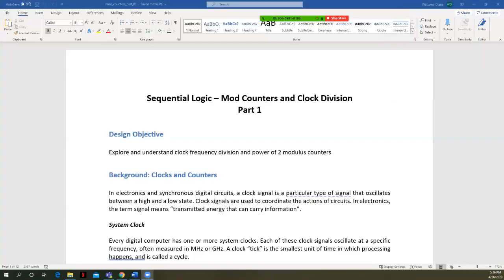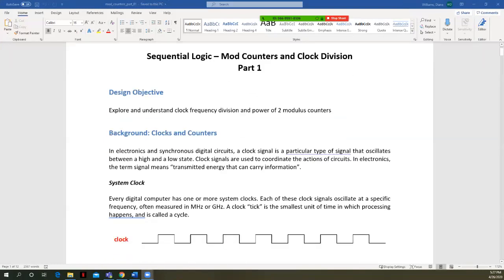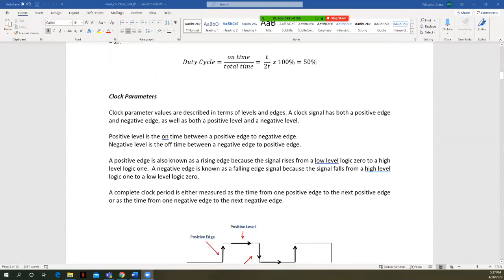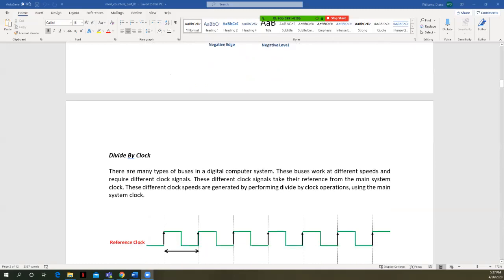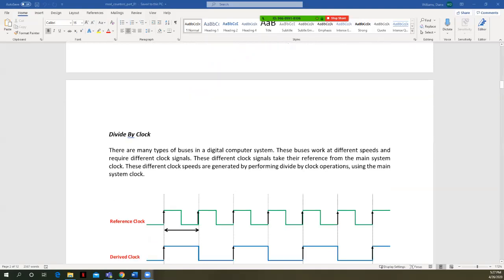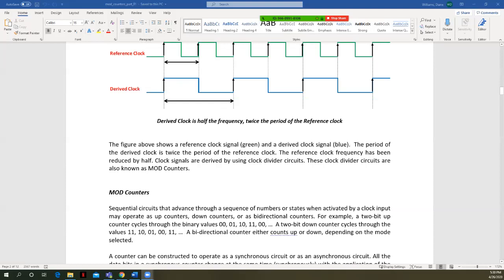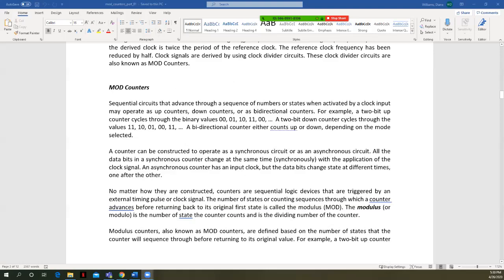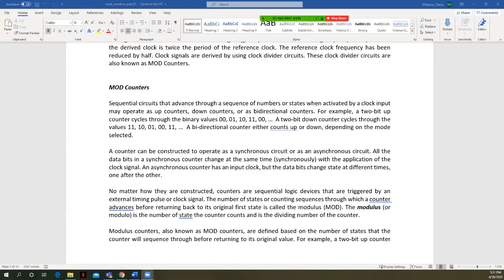Clock Division by powers of 2, Mod-N counters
Division by powers of 2